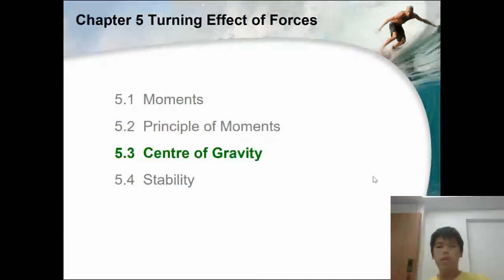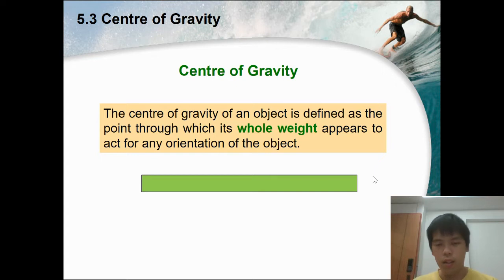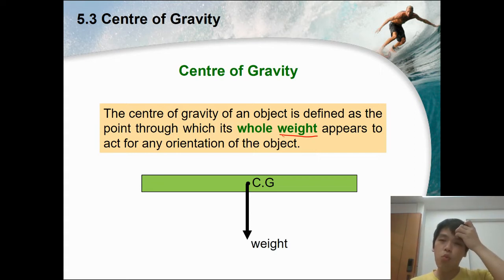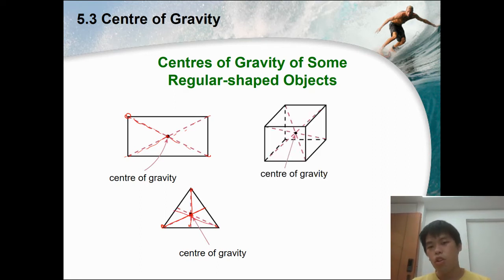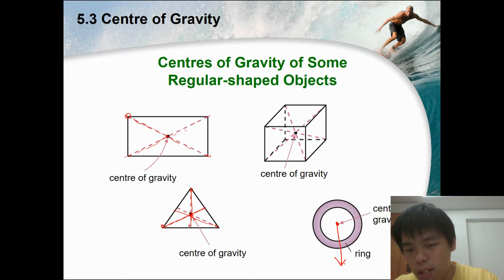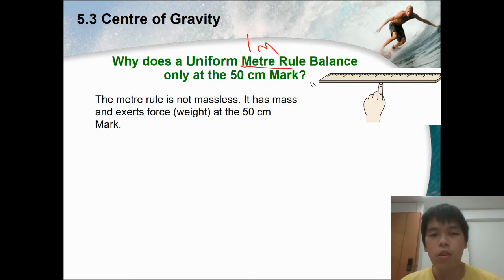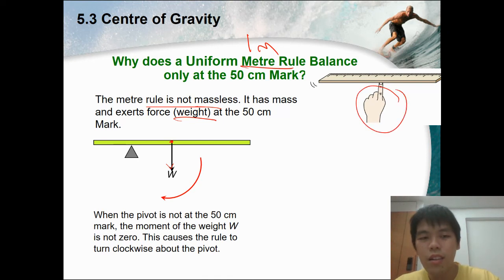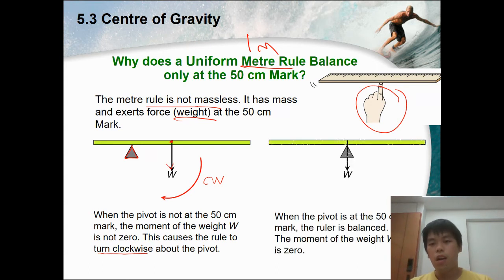Chap 5: Centre of Gravity